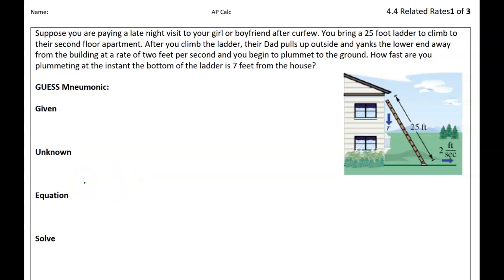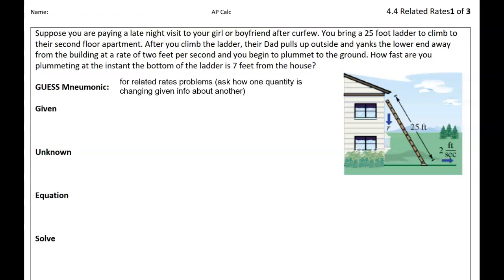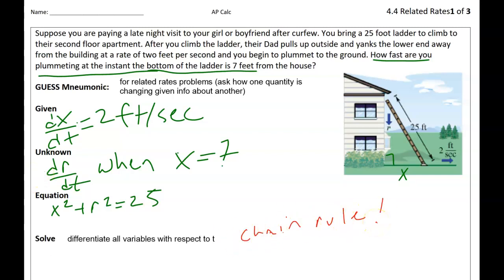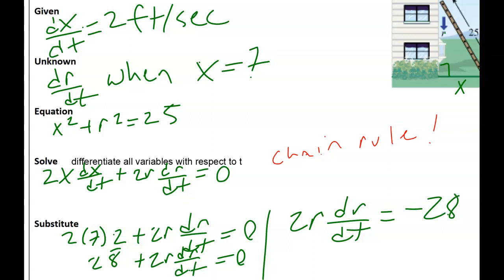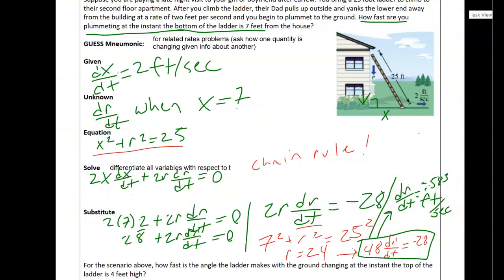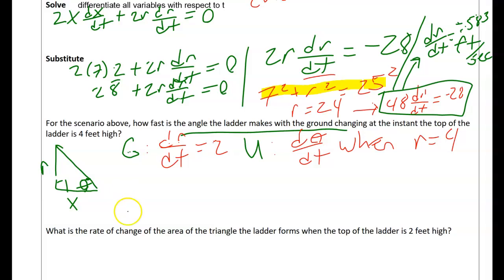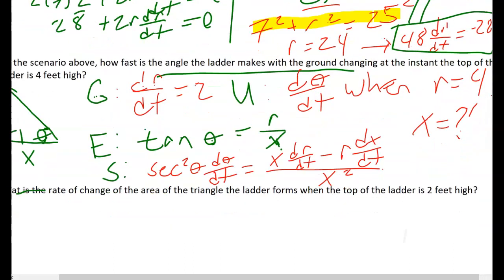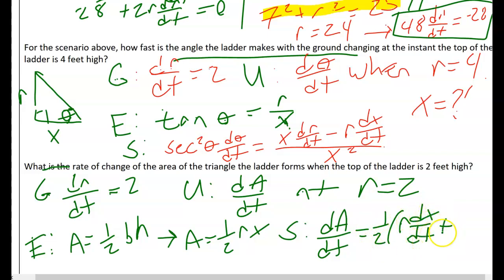AP 4.4 Related Rates